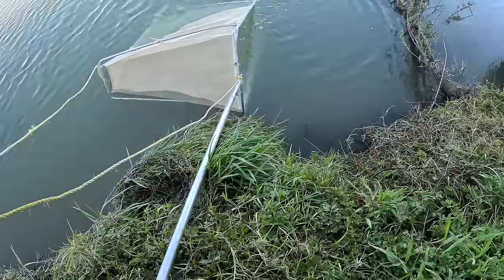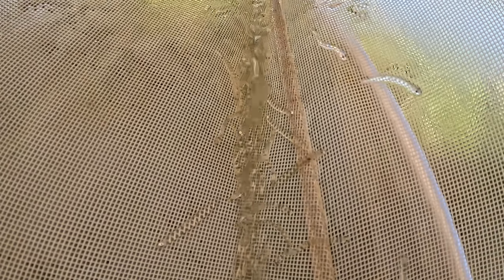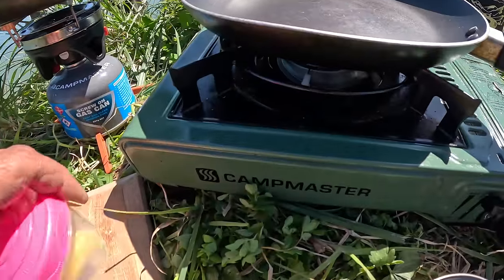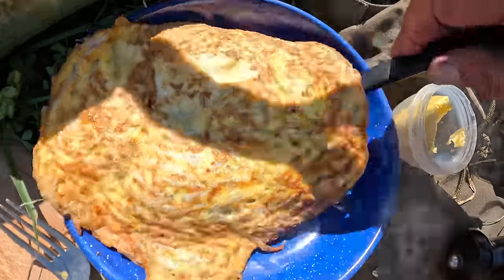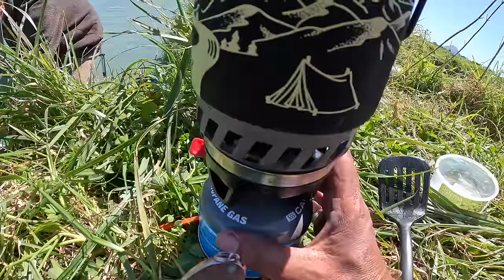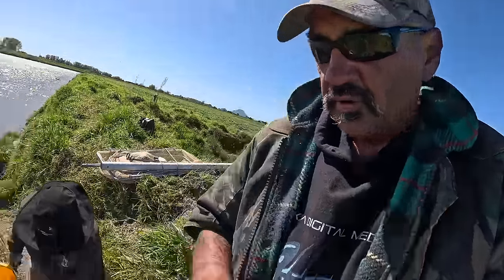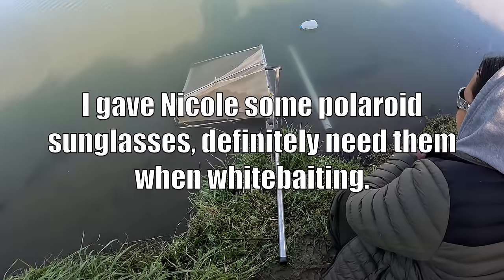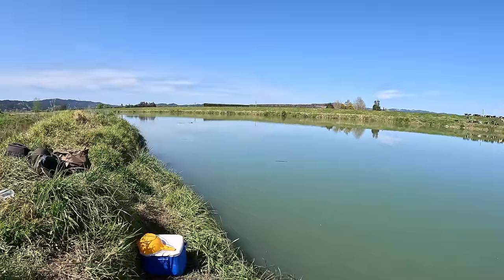I Teach My Cousin How to Whitebait & Cook Her a Fritter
My cousin Nicole wanted to learn how to catch whitebait so we head to the river catch some whitebait and I cook some tasty fritters. Over two days I think Nicole learnt a lot on how to catch whitebait from this river.

APG 1400ml Gas Stove
APG Wood stove
Arixci 3 x 4 tarp
Camera battery charger
USB headlight
Ulanzi LED camera light
Suction cups for tarp
KDEAM sunglasses
Ulanzi Camera Tripod